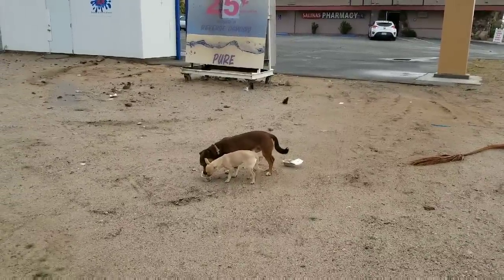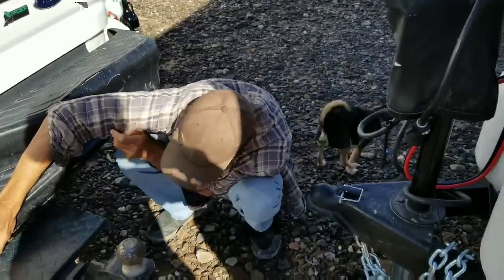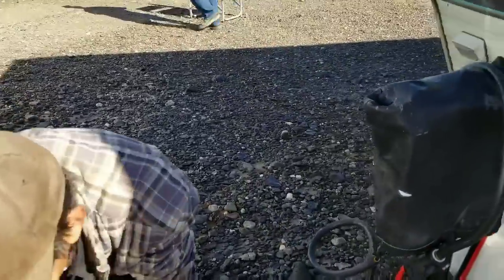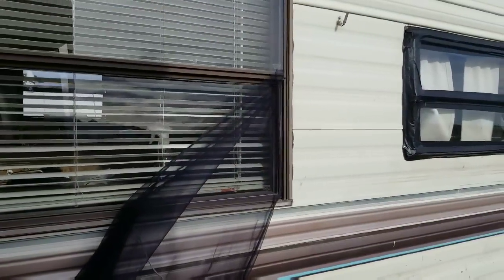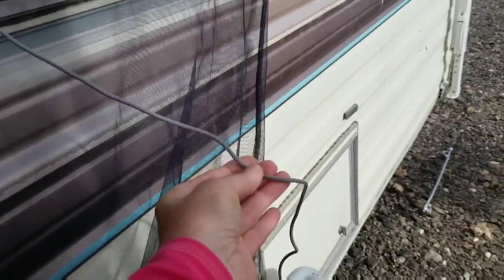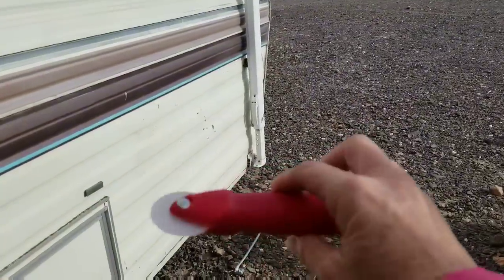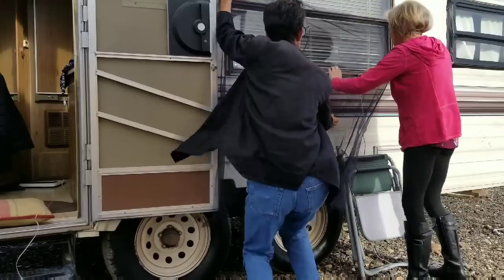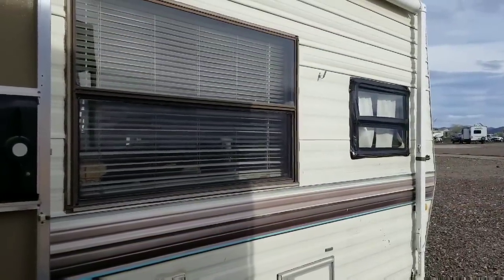How to replace a trailer window screen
Window screen Screen Retainer Spline
Prime-Line Products P 7630 Screen Retainer Spline, .120-in, 25-ft, Gray

Rolling Tool
Prime-Line P 7503 Screen Rolling Tool with Nylon Wheels

No see-um netting
Equinox Packaged No-See-Um Netting